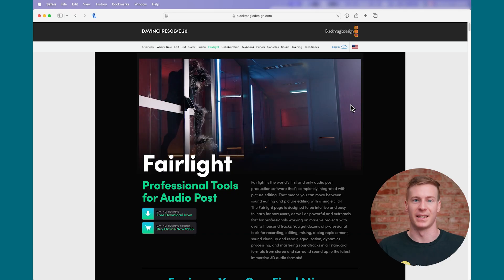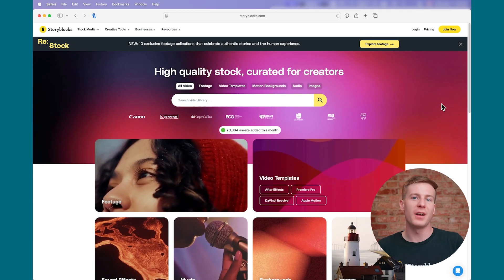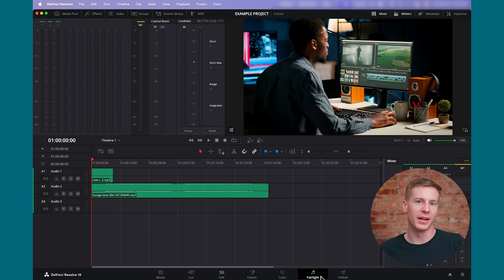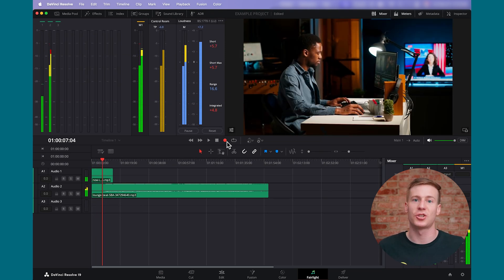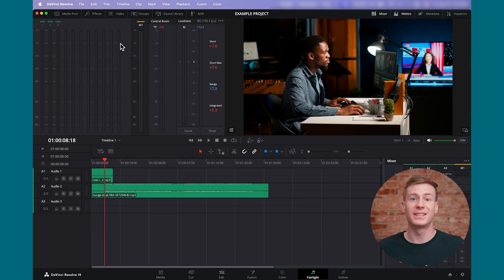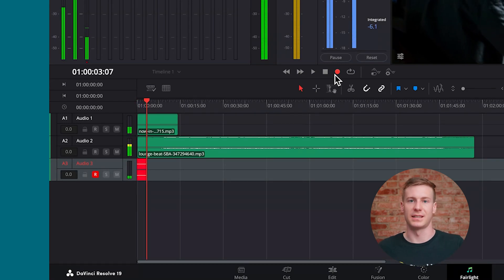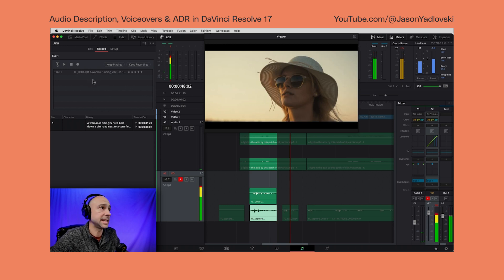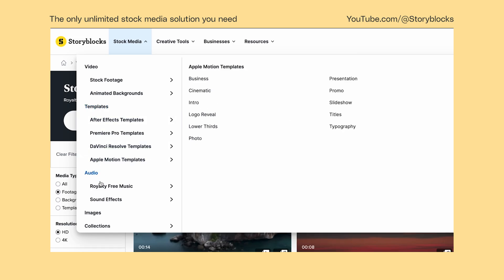How to record audio in DaVinci Resolve (Voiceover and Fairlight tips)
Yes, you can record audio directly in DaVinci Resolve. In this step-by-step tutorial, you’ll learn how to record a voiceover in DaVinci Resolve using the Fairlight page. We’ll show you how to set up your microphone, patch the input, arm the track for recording, and start capturing clean audio in your timeline.

✅ Great for voiceovers, narration, or simple dialogue
🎙️ Works in DaVinci Resolve Studio 20 and the free version
📦 Uses built-in tools without needing extra software

🧠 What you’ll learn in this tutorial:
- How to record audio in DaVinci Resolve using the Fairlight page
- Setting up your microphone in preferences
- How to patch an audio input to your timeline
- Arming a track for voiceover recording
- Starting and stopping your recording
- Editing recorded audio like any imported clip
- An overview of ADR (automated dialogue replacement)

🔍 Inside the tutorial:

DaVinci Resolve includes powerful voice recording tools via the Fairlight audio page. This tutorial explains how to prepare your microphone, patch audio inputs to specific tracks, and use the “arm for record” function to begin capturing voiceovers or narration. You’ll also get a preview of ADR (automated dialog replacement) options for more advanced workflows.

Chapters
0:00 Can you record audio in DaVinci Resolve?
0:51 Recording audio using the Fairlight page
2:22 ADR overview for advanced dialogue replacement